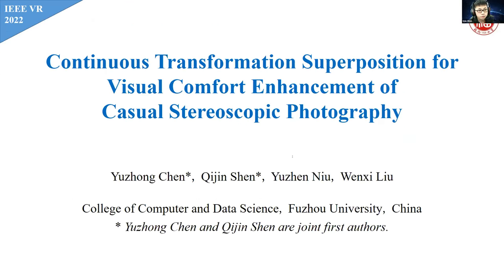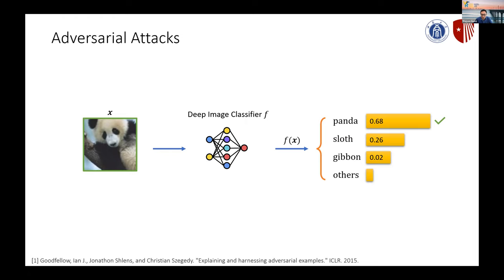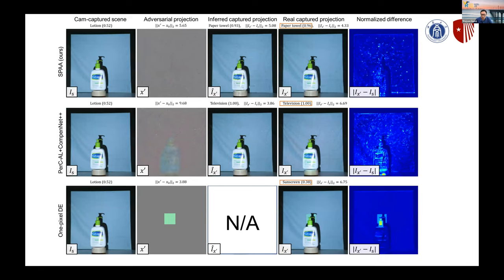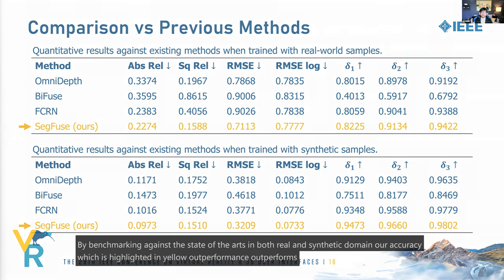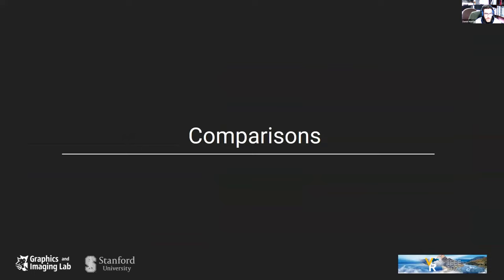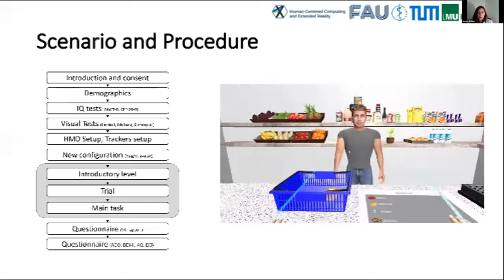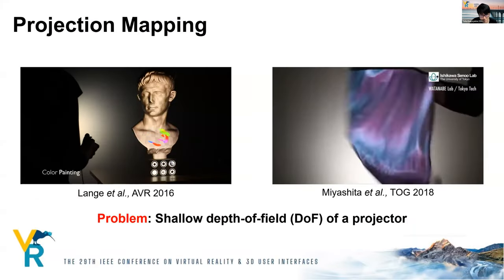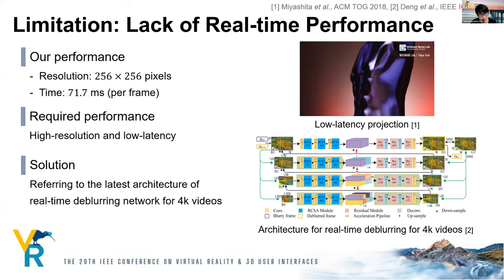Papers: Machine Learning | IEEE VR 2022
Session Chair: Fang-Lue Zhang

Papers:
Continuous Transformation Superposition for Visual Comfort Enhancement of Casual Stereoscopic Photography - Yuzhong Chen, Qijin Shen, Yuzhen Niu, Wenxi Liu

SPAA: Stealthy Projector-based Adversarial Attacks on Deep Image Classifiers - Bingyao Huang, Haibin Ling

360 Depth Estimation in the Wild - the Depth360 Dataset and the SegFuse Network - Qi Feng, Hubert Shum, Shigeo Morishima

ScanGAN360: A Generative Model of Realistic Scanpaths for 360° Images - Daniel Martin, Ana Serrano, Alexander William Bergman, Gordon Wetzstein, Belen Masia

A Virtual Reality Based System for the Screening and Classification of Autism - Marta Robles, Negar Namdarian Nosratabadi, Julia Otto, Evelin Wassiljew, Nassir Navab, Christine Falter Wagner, Daniel Roth

Online Projector Deblurring Using a Convolutional Neural Network - Yuta Kageyama, Daisuke Iwai, Kosuke Sato